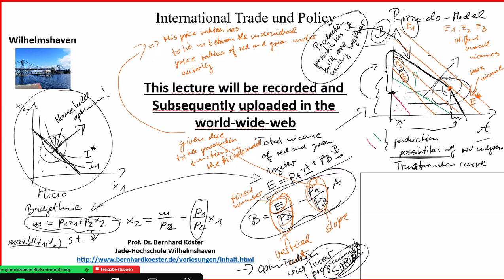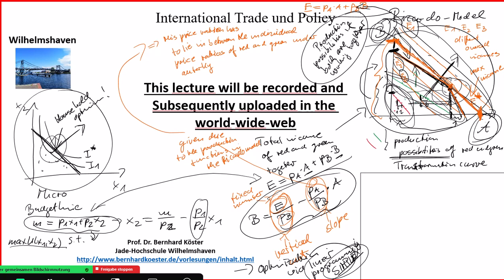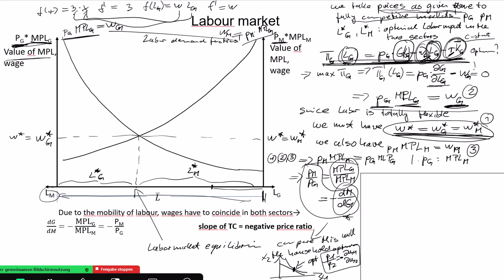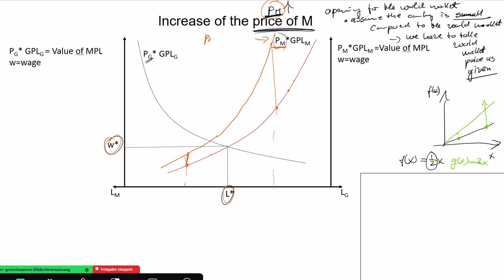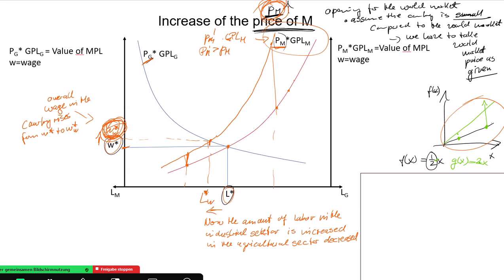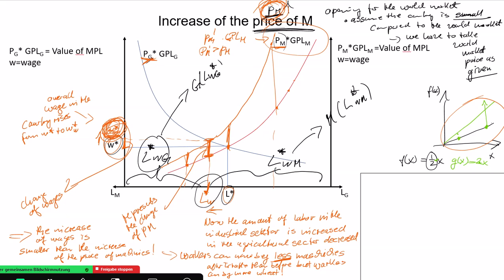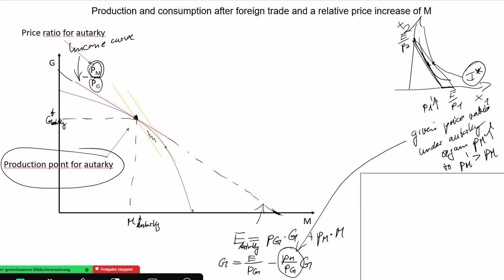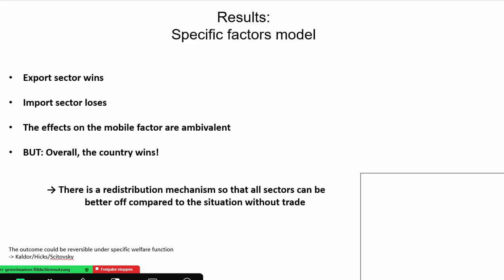vsdc sr 2025 04 01 10 22 47